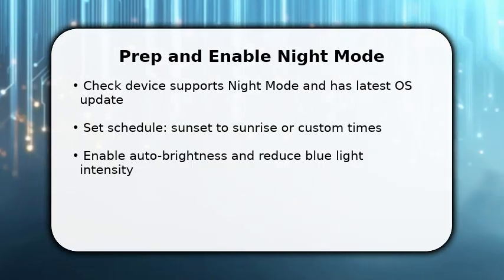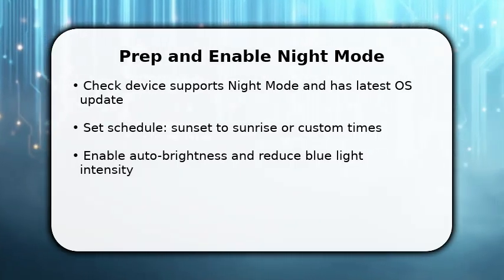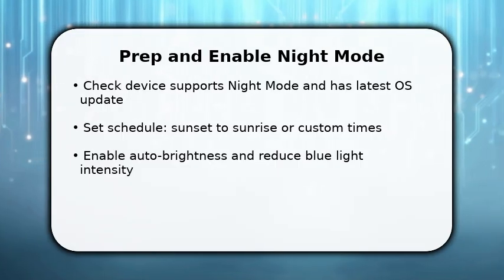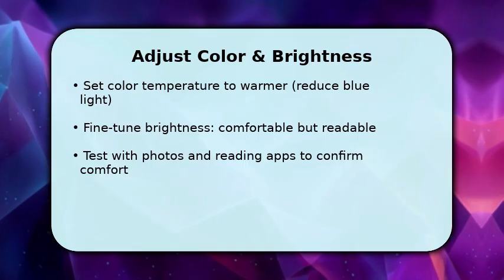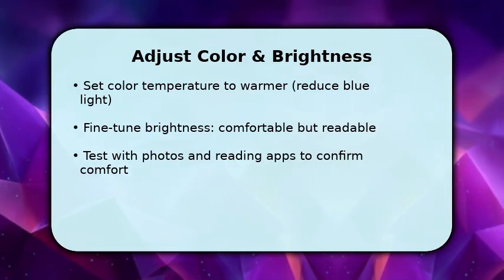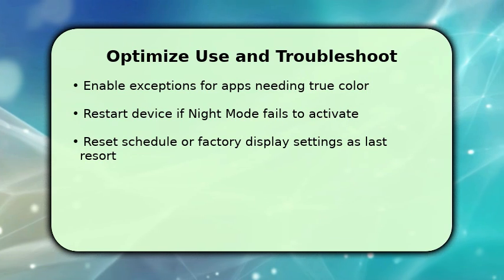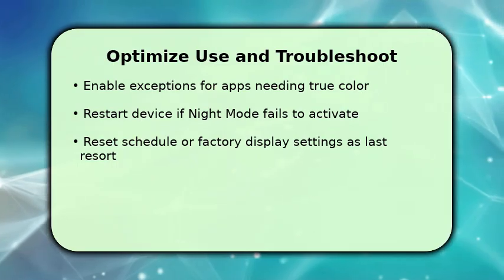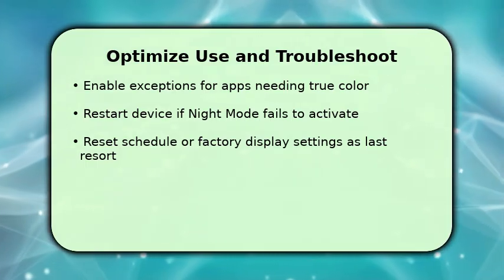How to Use Night Mode (only Way)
How to Use Night Mode (only Way) | 🔒 Surfshark VPN Deal — Stay private and secure. $1.99/mo + 3 Months Free ▸

Discover the benefits of using night mode on your devices to reduce eye strain and improve sleep quality. This video guides you through setting up Night Mode, explaining its features across various platforms including smartphones, tablets, and computers.

Night Mode, Eye Strain Relief, Sleep Quality Improvement, Device Settings Adjustment, Blue Light Filtering, Screen Time Management, Digital Wellness Tips, Smartphone Night Modes, Tablet Display Settings, Computer Screen Protection, Night Mode Usage